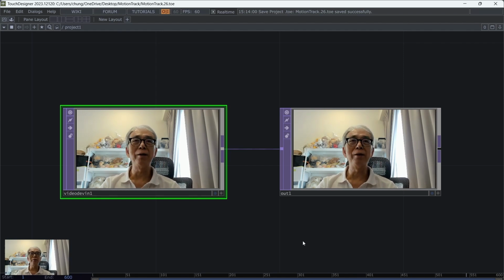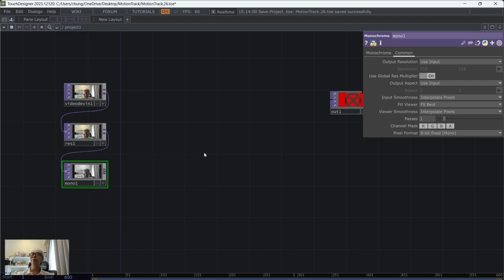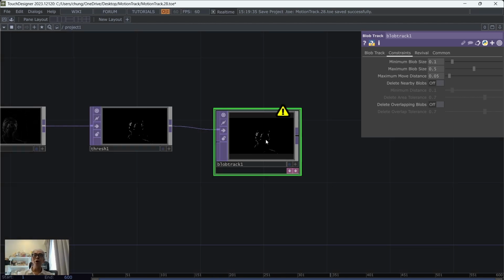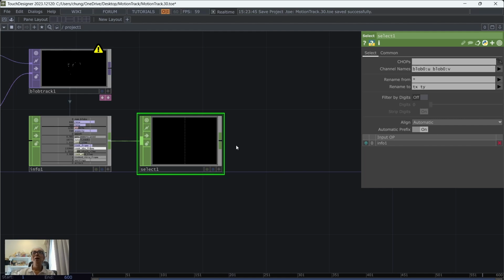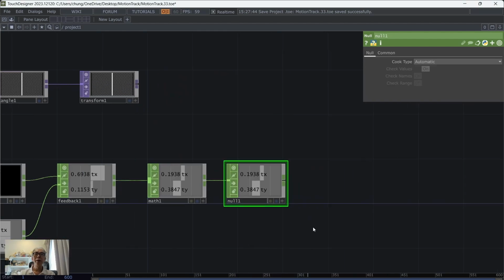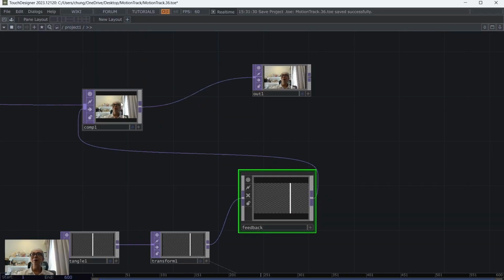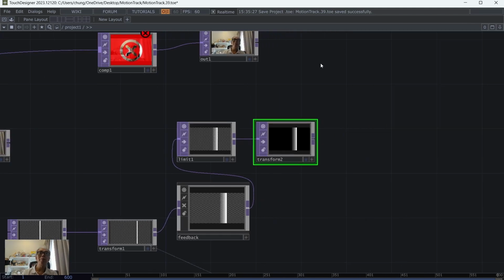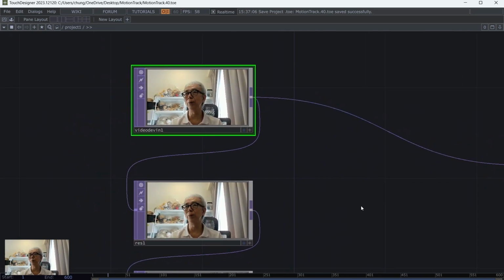Simple motion tracking in TouchDesigner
This tutorial will show you how to implement motion tracking in TouchDesigner with the Blob Tracking TOP and use the results for the slit scan effect with the Texture 3D TOP and Time Machine TOP.